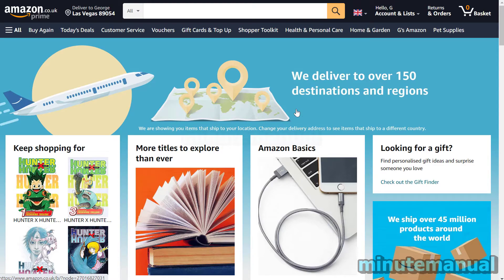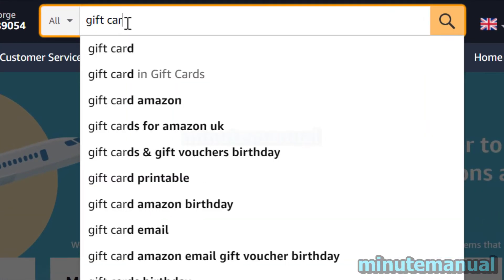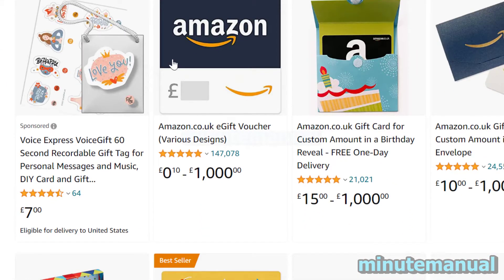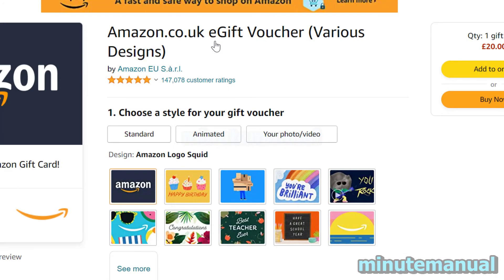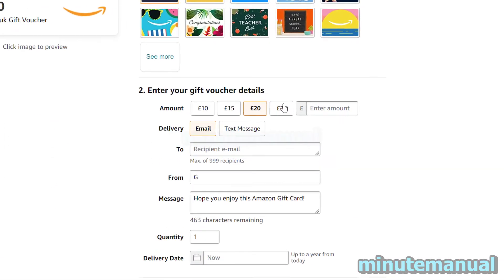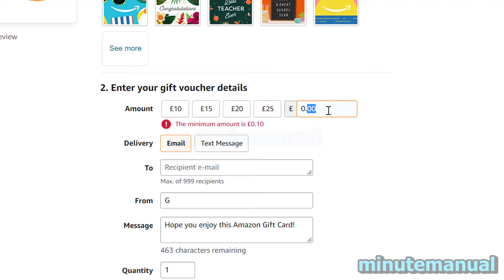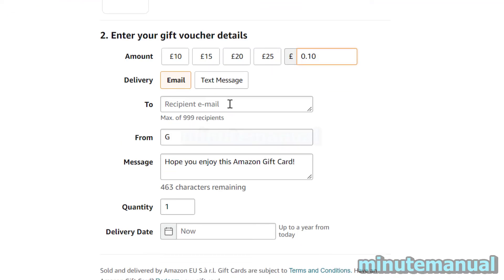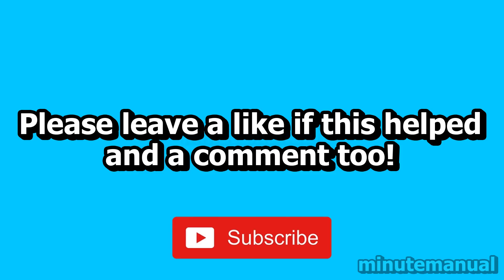What Is The MINIMUM AMOUNT On An Amazon Gift Card? Amazon Gift Card Lowest Amount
What is the minimum amount you can put on an amazon gift card? In this tutorial we will be taking a look at the lowest amount you can add to a gift card on amazon. :)

Amazon gift card minimum amount varies by country to country. For example it will differ in India compared to the USA. As such this method will work for every country.